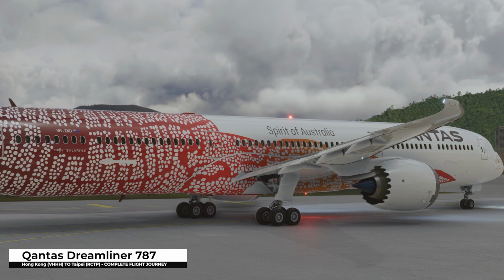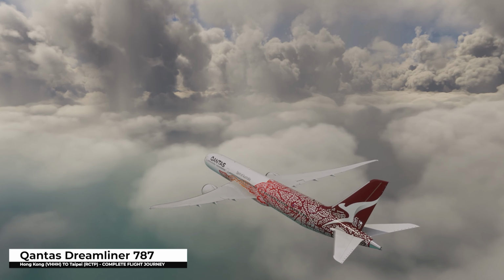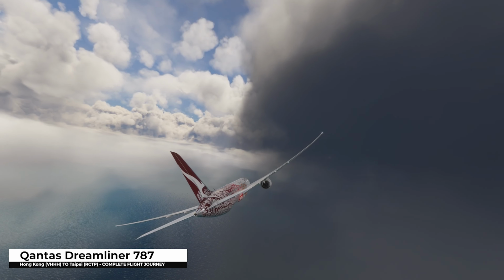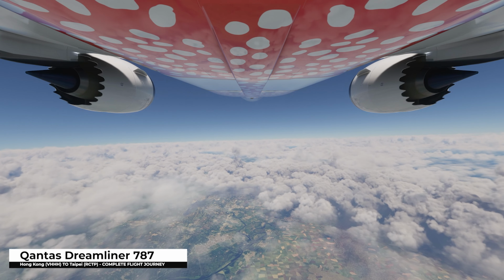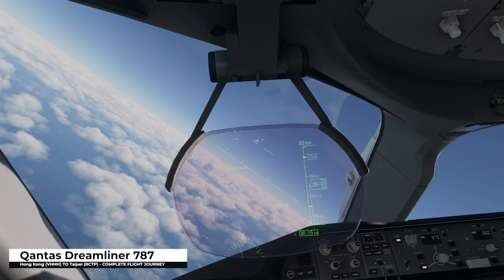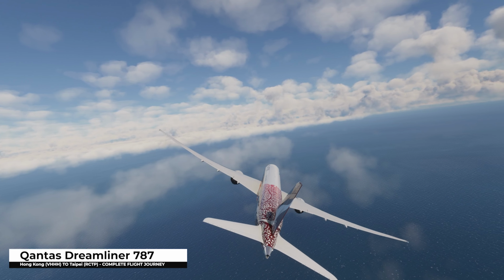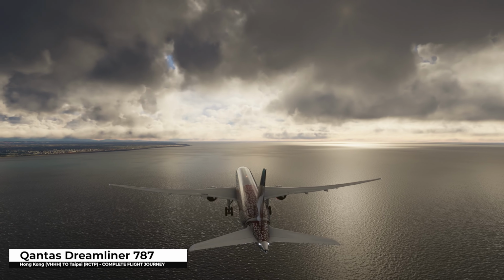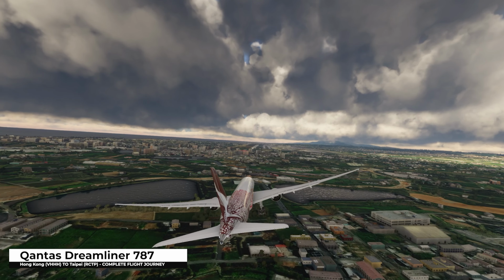Boeing 787 Simulator Secrets Exposed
Welcome to Flightdeck Master, where we bring the wonders of aviation right to your screen. In today's episode, we embark on a virtual journey from Hong Kong to Taipei aboard the majestic Boeing 787 Dreamliner, rendered in stunning detail by Microsoft Flight Simulator.

Dive into the intricacies of modern aviation as we explore the features of the Dreamliner, experience the dynamics of flying through changing weather, and understand the critical systems that ensure a safe and comfortable flight. From takeoff to cruising altitude and the gentle descent into Taipei, we cover it all.